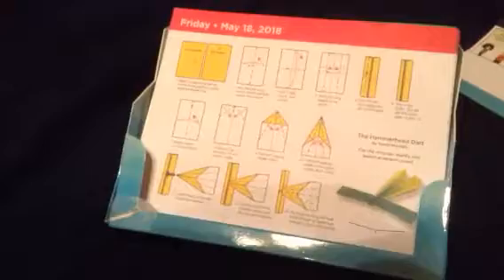2018 Calendars May 18th-Part 2